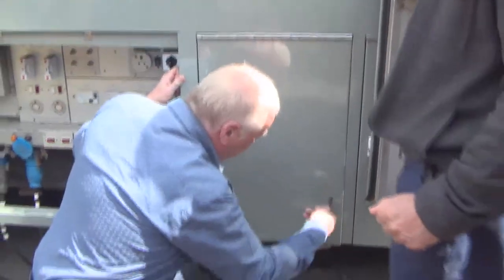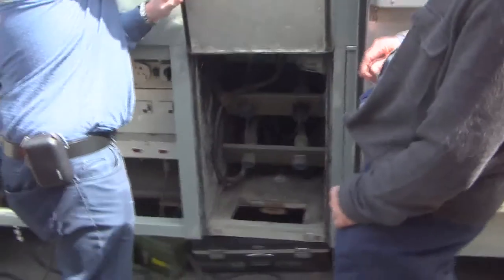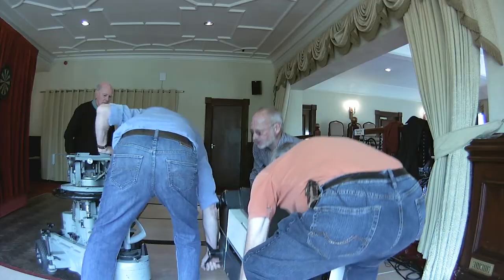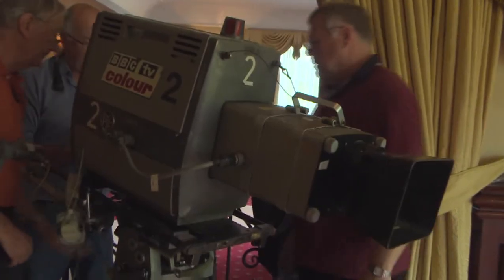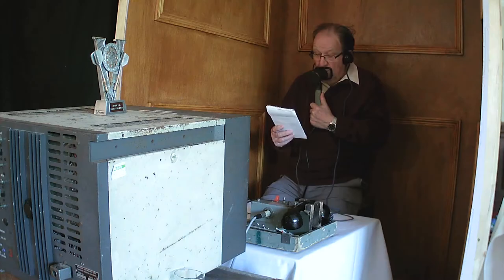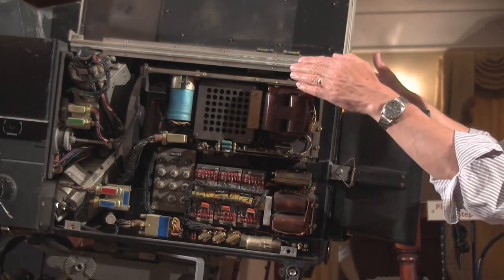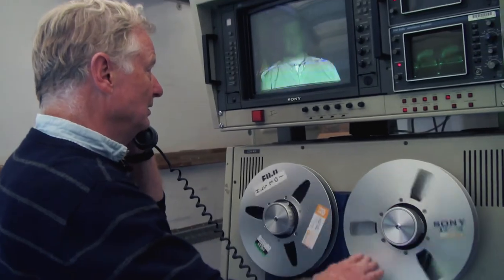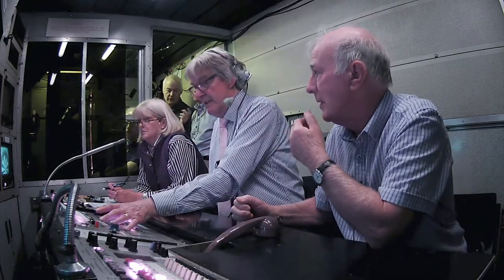Recreating Early Colour Outside Broadcast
As part of the ADAPT research project into the history of television production technology a reunited team of veteran camera operators, directors and engineers recreated an outside broadcast recording using North 3, a restored Type II colour mobile control room.

This video shows how TV was made and how it looked to viewers at home watching colour TV at home for the first time in 1967.

Producer: Amanda Murphy. Editors: Lisa Forrest, Dominic Clarke for ADAPT.

Veteran participants:

Director: Geoff Wilson. Engineering Manager: Ron Clare. Vision Supervisors: Roger Neale, John Coupe. Vision Engineers: Bill Baldock, Peter Foster. Cameras: Dave Taylor, Robin Sutherland, Rex Palmer. Lighting Director: Steve Harris, VT: Ian Rutter. Sound Supervisor: Doug Whitaker. Sound Assistants: Ken Osbourn, Dave Howard. PA: Jane Whitmore. Chief Rigger: Bob Parry. Additional help: Steve Jones, Brian Summers.